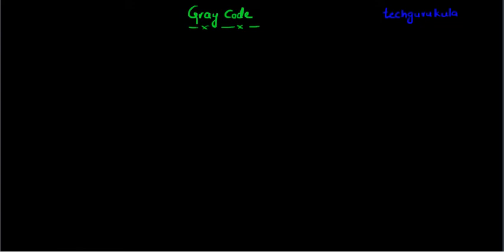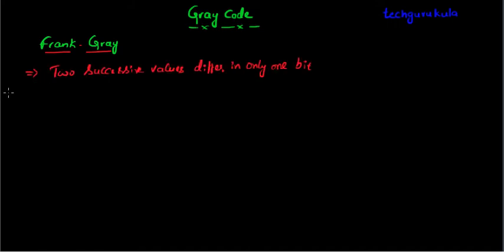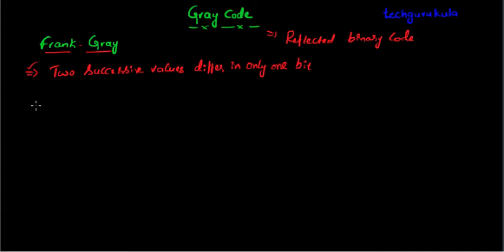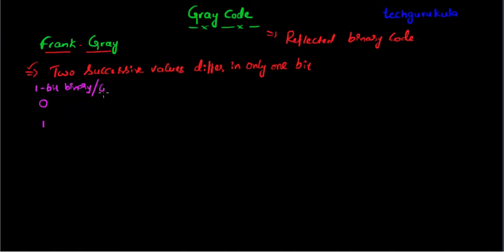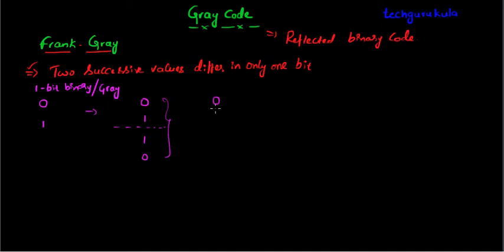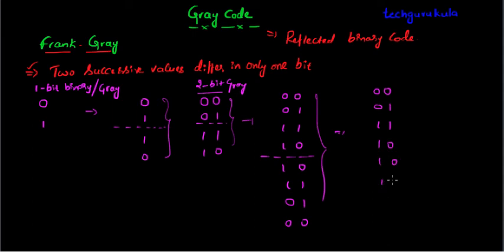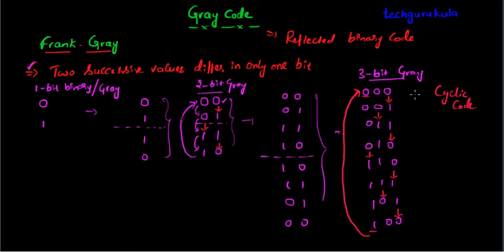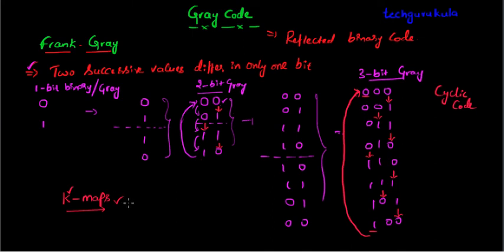gray code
Gray Code (or) Reflected binary code (or) Cyclic code is discussed in this video. construction of these codes and their properties are discussed as well.